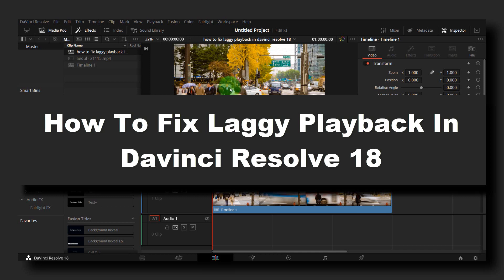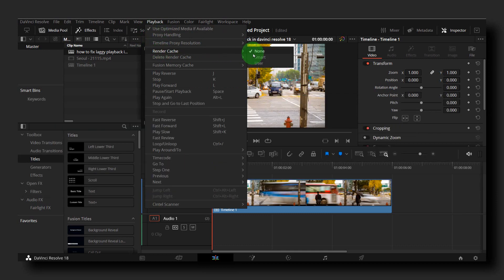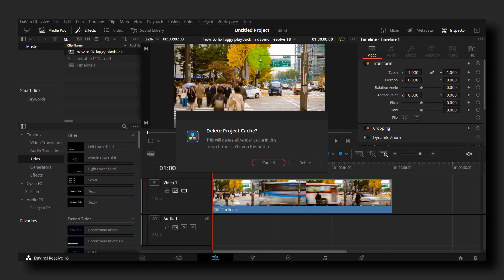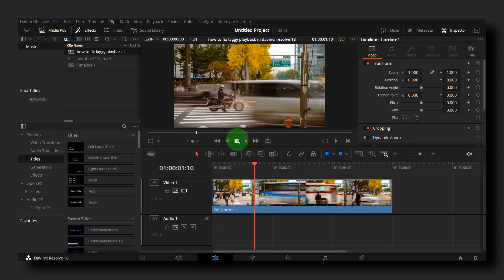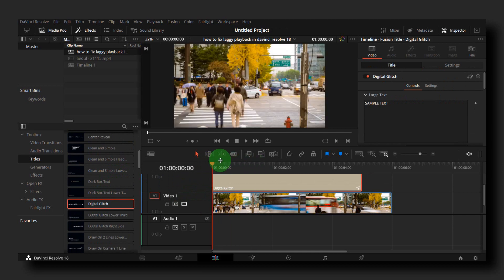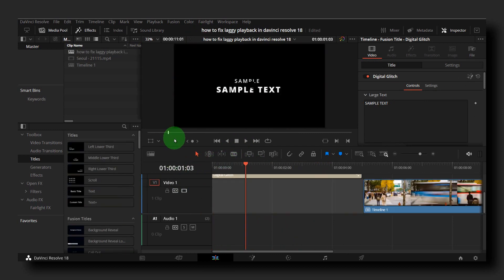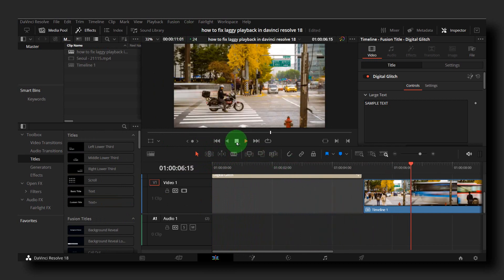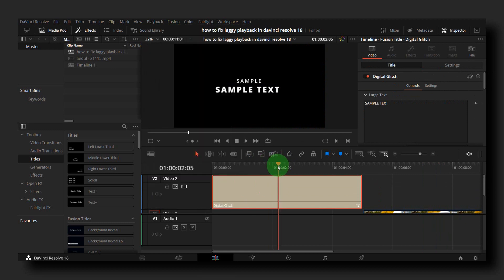How To Fix Laggy Playback In DaVinci Resolve 18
You won't want to miss a single detail of this tutorial since I will take you step-by-step through the entire procedure. So please follow along with me and watch the entire video on How To Fix Laggy Playback In Davinci Resolve 18

Timestamp:
00:00 Intro
00:34 Start